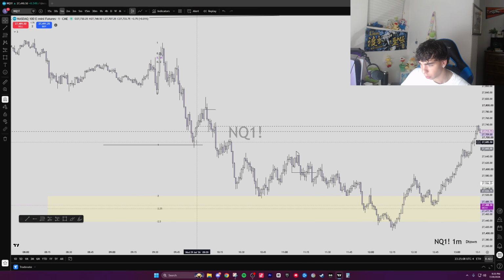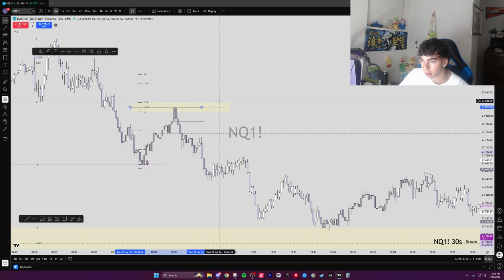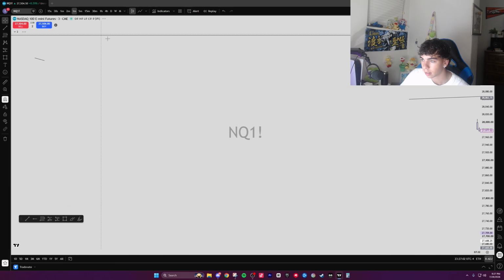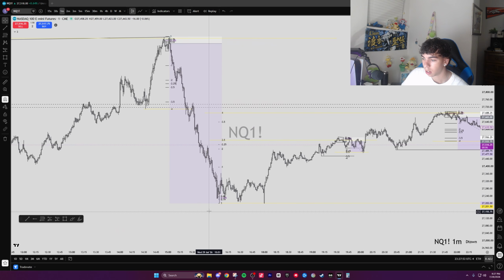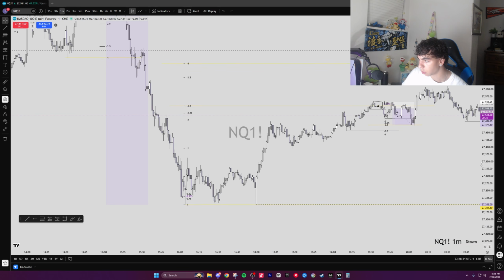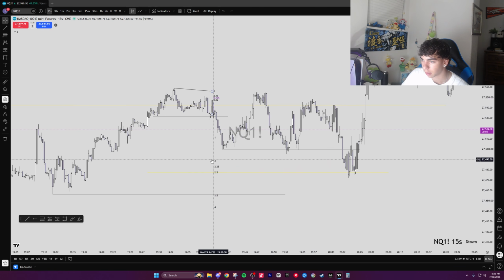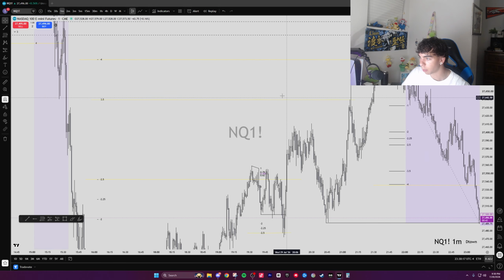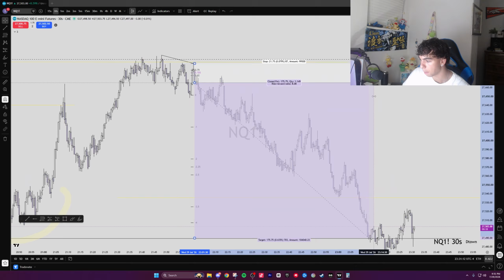How I Top Ticked High of Day on my Funded Account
Hope you guys enjoyed. Let me know if you guys want more trade recaps like this.